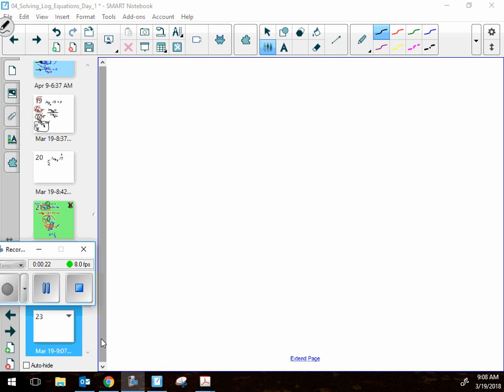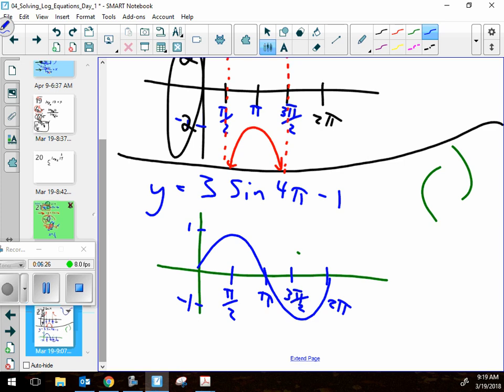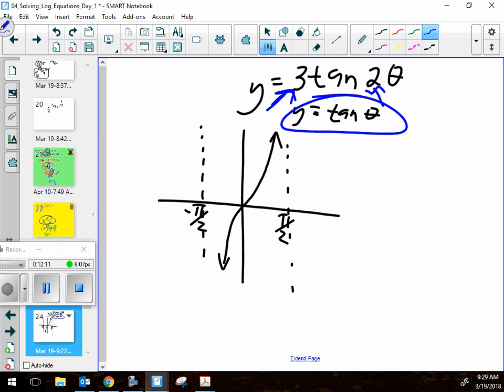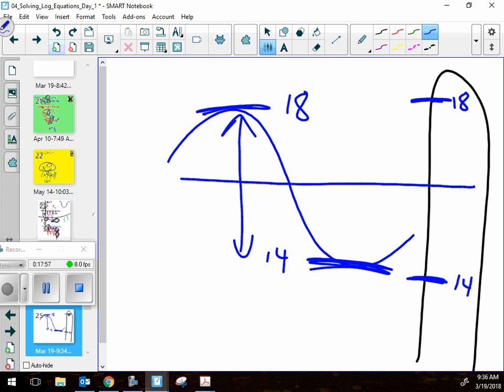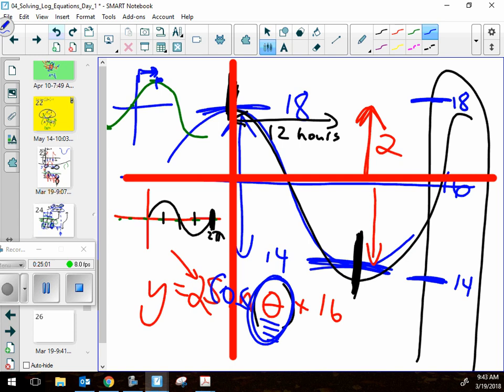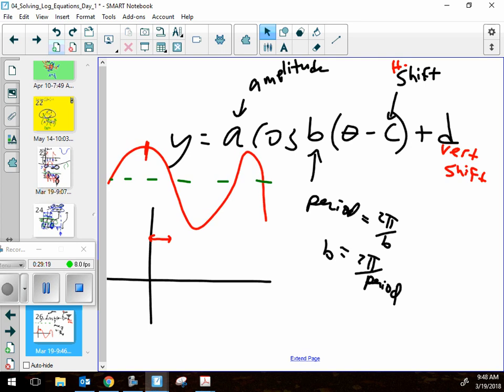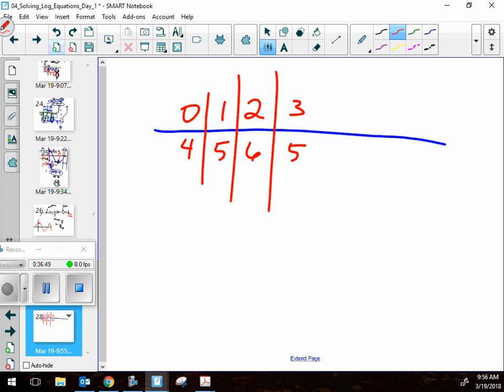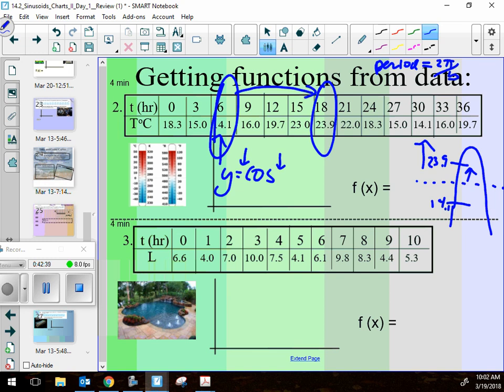March19 2018 HPC how to model a tide or other data with a sinusoidal using cos